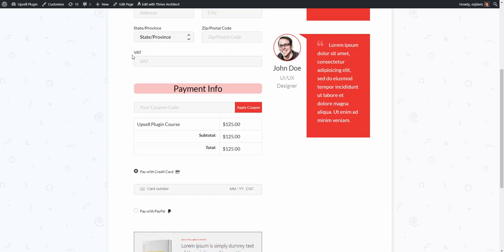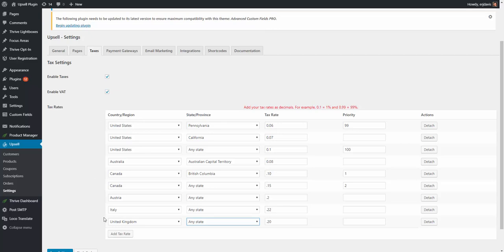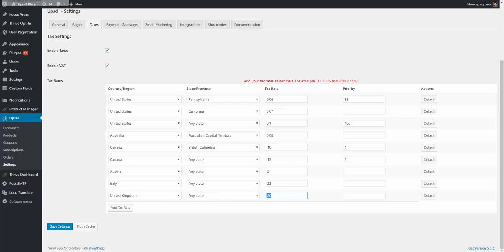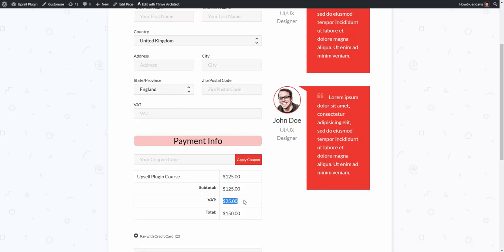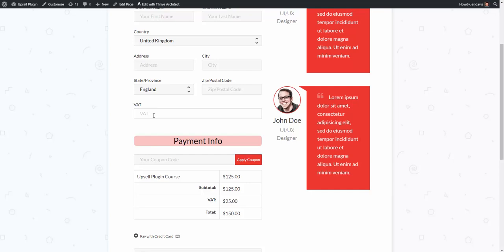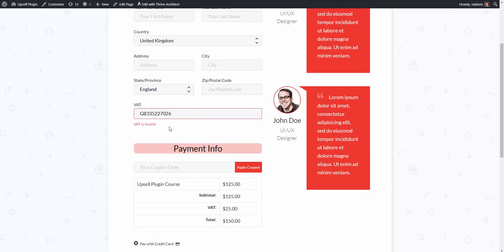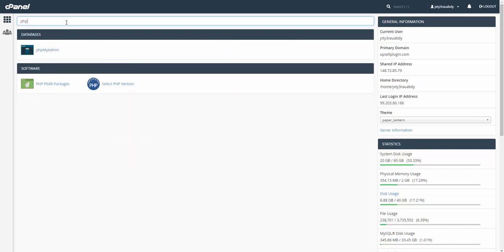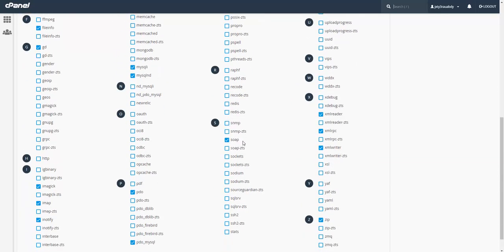EU VAT Validation Setup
In this video, you will learn how to enable EU VAT validation on your checkout pages.